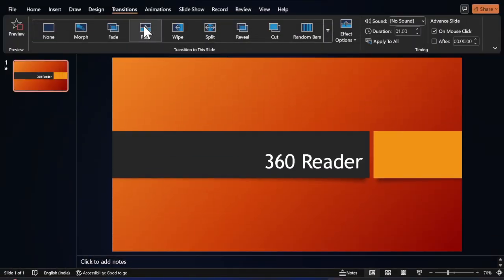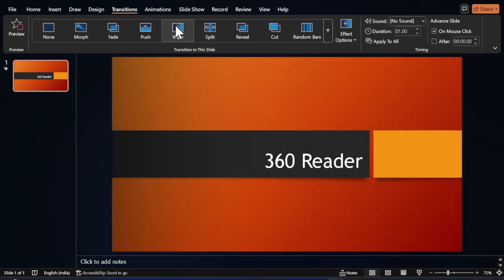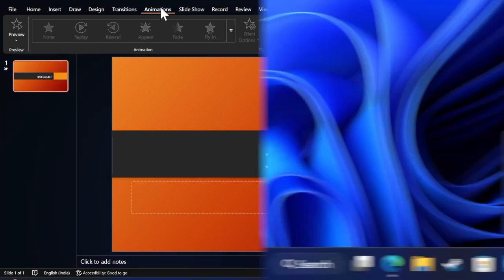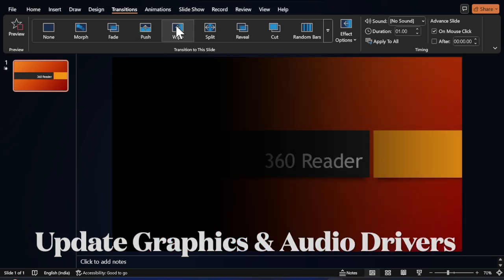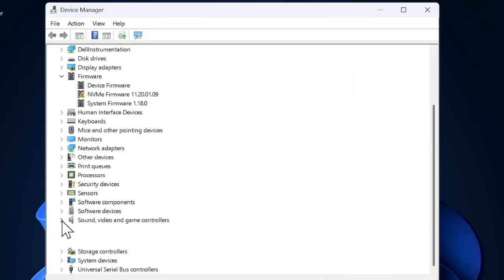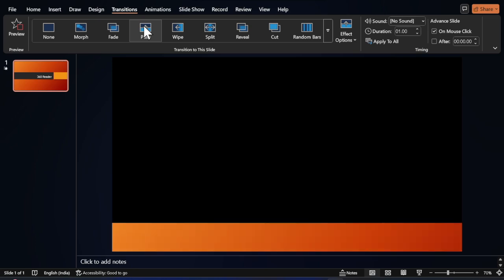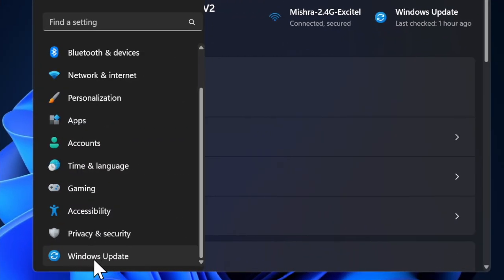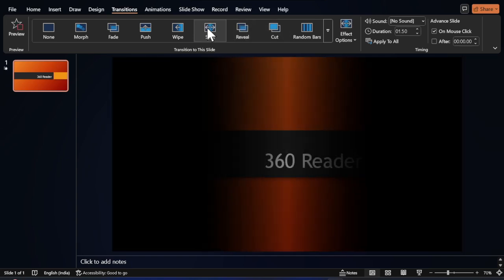How to Fix PowerPoint Can't Play Media on Windows 11 24H2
Are you getting the “PowerPoint can’t play media” error on Windows 11 24H2? In this video, we’ll walk you through the best methods to fix media playback issues in PowerPoint — whether it’s a missing codec, unsupported file format, or corrupted media file. Learn how to install the correct media codecs, convert files, and update PowerPoint settings to get your presentation running smoothly again!